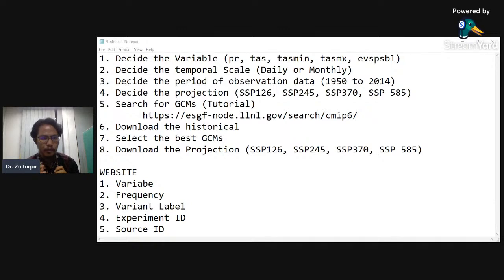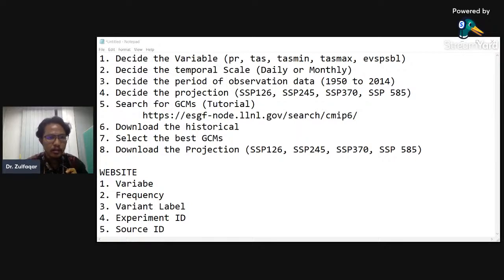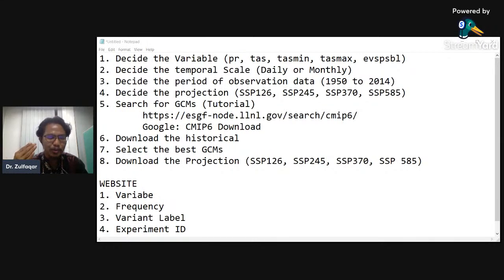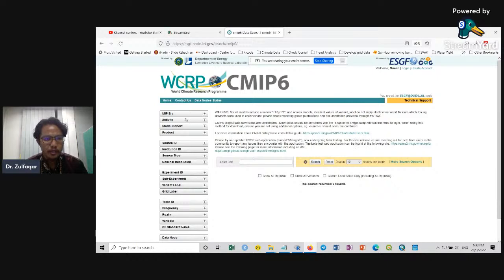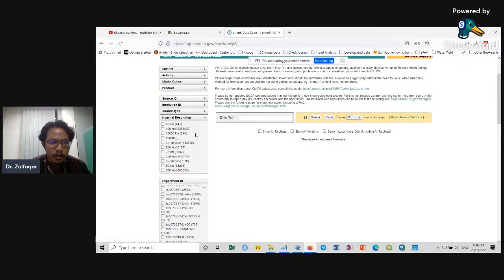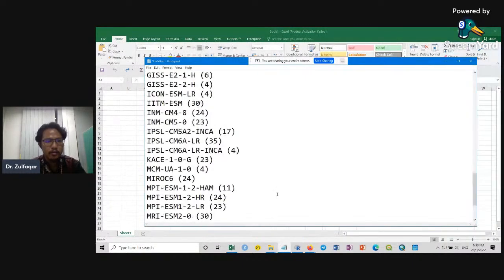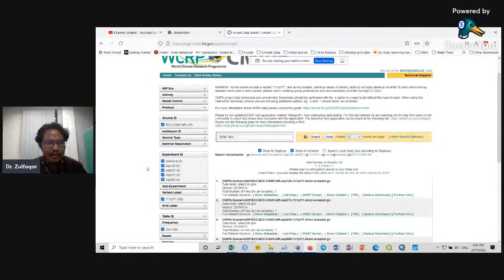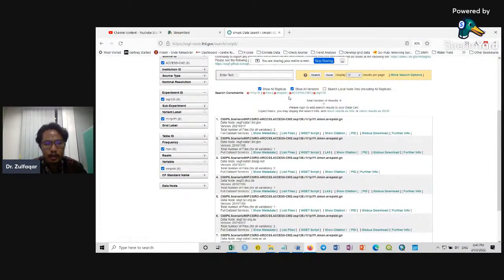How to Download Evapotranspiration CMIP6 data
Tutorial on How to Download Evapotranspiration CMIP6 data

1. Decide the Variable (pr, tas, tasmin, tasmax, evspsbl)
2. Decide the temporal Scale (Daily or Monthly)
3. Decide the period of observation data (1950 to 2014)
4. Decide the projection (SSP126, SSP245, SSP370, SSP585)
5. Search for GCMs (Tutorial)
 Google: CMIP6 Download
6. Download the historical
7. Select the best GCMs
8. Download the Projection (SSP126, SSP245, SSP370, SSP 585)

1. Variable
2. Frequency
3. Variant Label (r1i1p1f1)
4. Experiment ID
5. Source ID